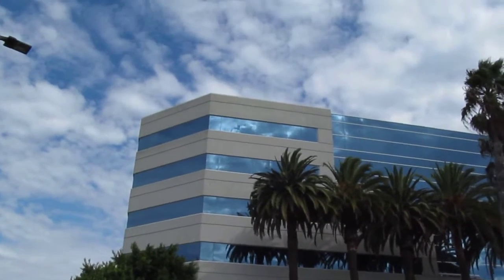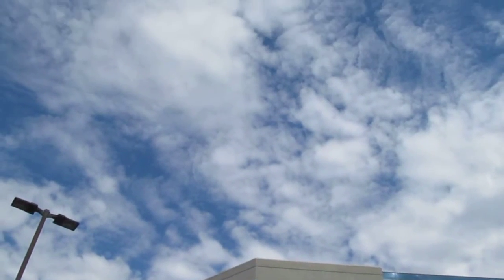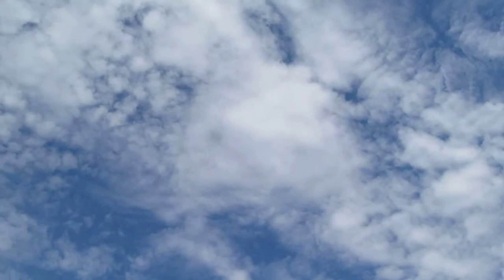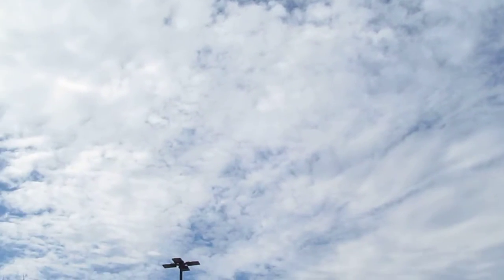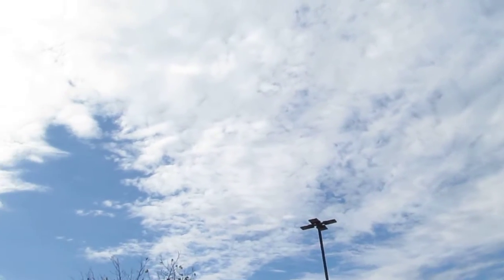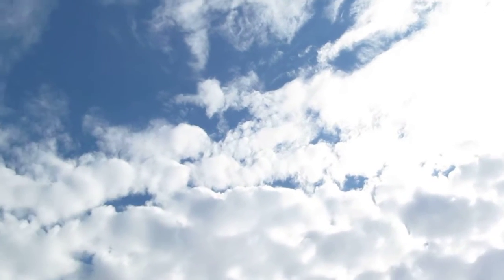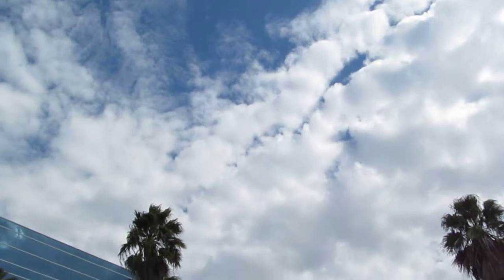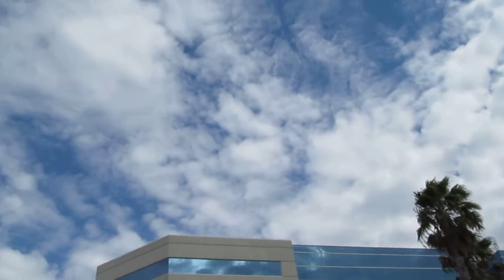Major HAARP Operations Over L.A. Ca. Oct. 28, 2016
Take a look at our totally fake California Clouds. These are microwaves over us.